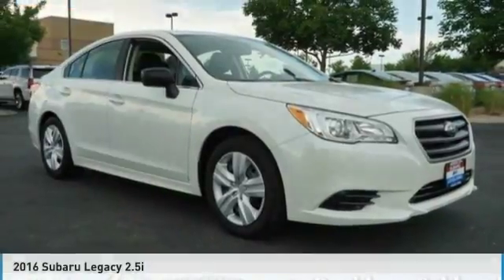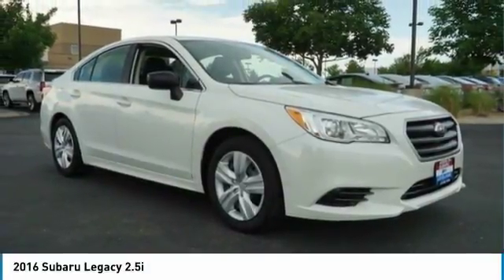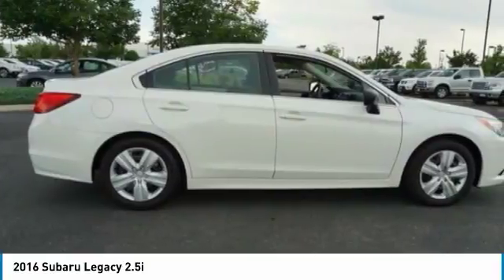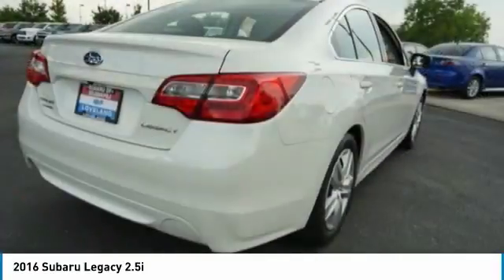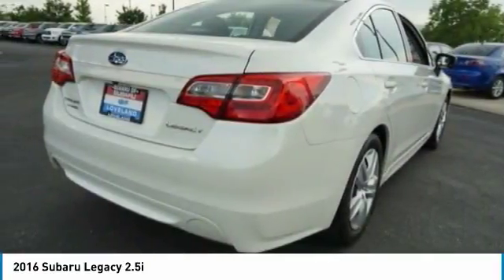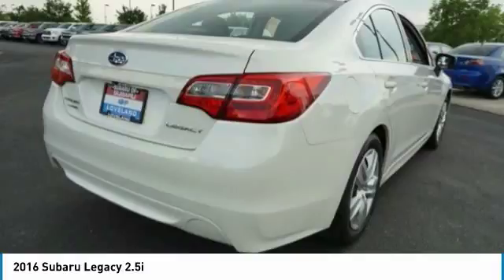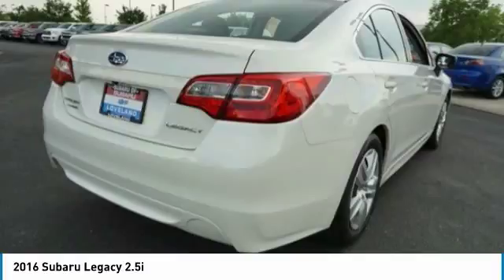2016 Subaru Legacy Loveland CO U18708A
You'll love this 2016 Subaru Legacy. This is a 4dr car you'll want to take home. Call and get in touch with Davidson Gebhardt Chevy directly, and be the first to open the 4dr car door today!